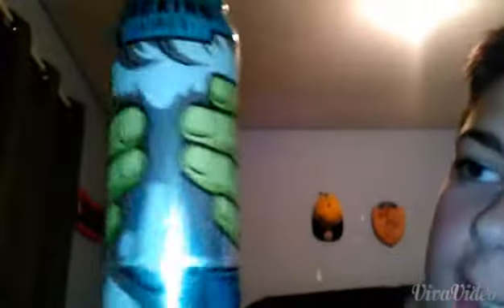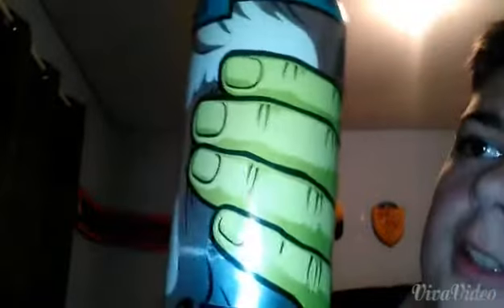Zac element tech deck setup